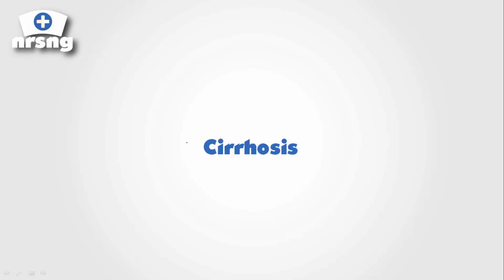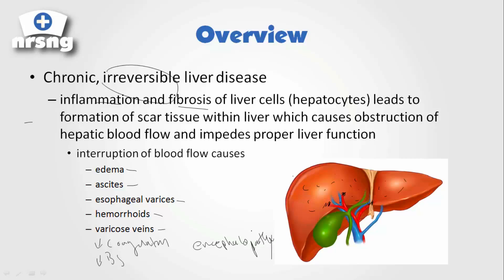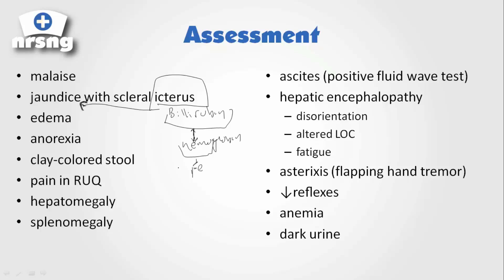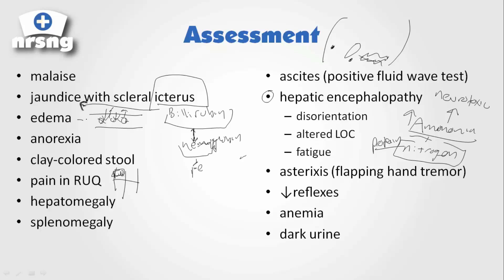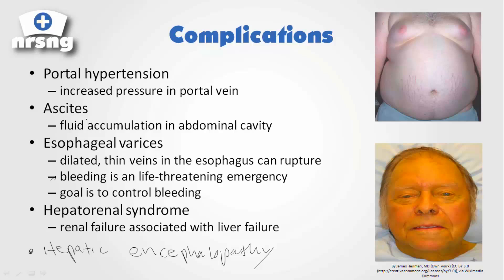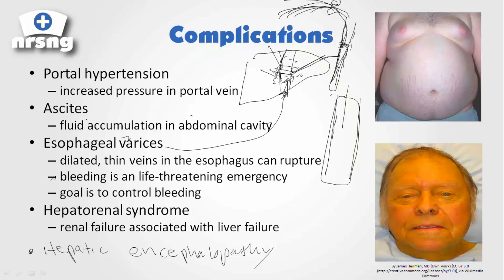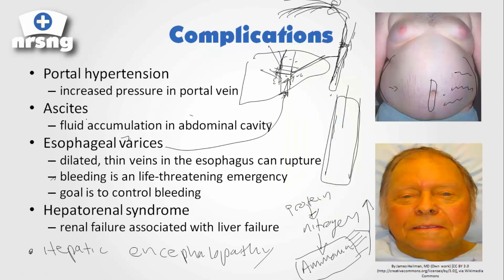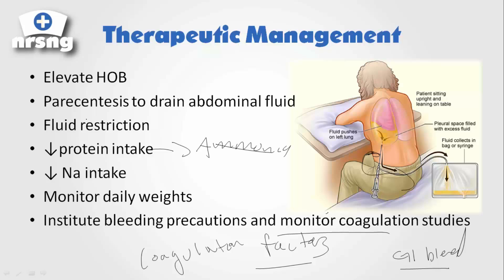Cirrhosis NCLEX® Review | NURSING.com (NRSNG) Academy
Nursing School Shouldn't be so DAMN Hard!

Nursing care for a client with cirrhosis.  This is a highly complex and complicated disease especially considering the way in which the entire body system is affected.